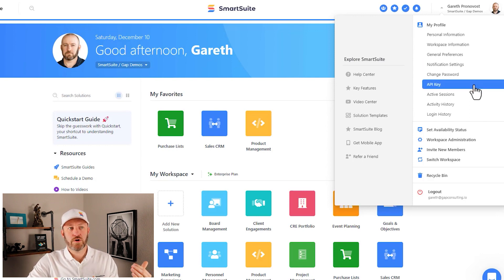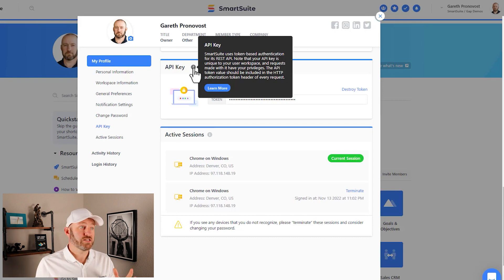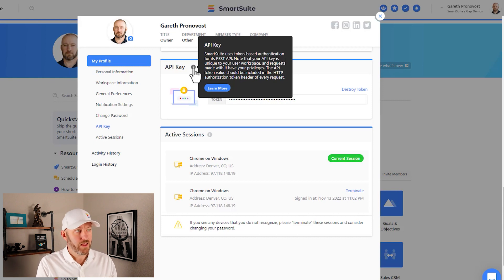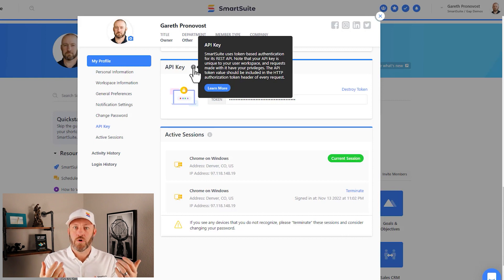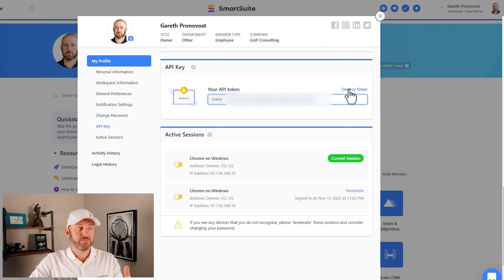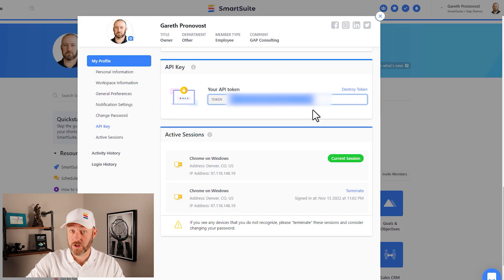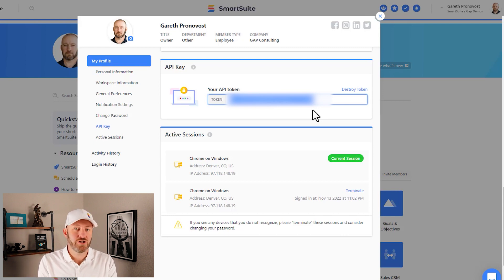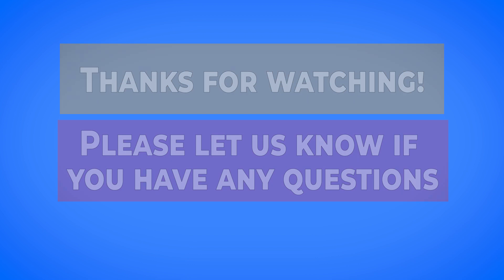Generating & Retrieving Your API Key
API Key authentication lets SmartSuite verify the user workspace associated with a particular API call. Tokens are user-specific and confer the generating user's rights and permissions to the external application making the API call.